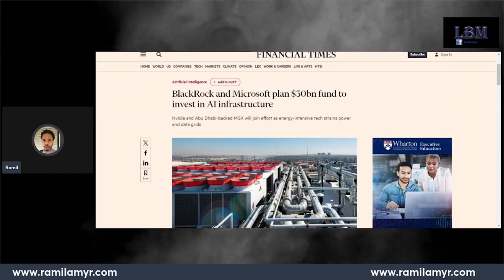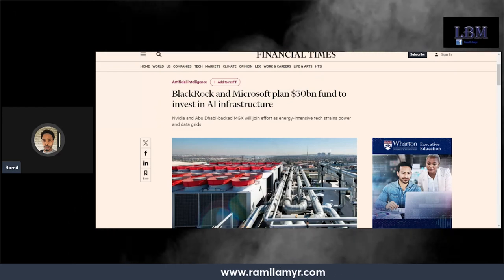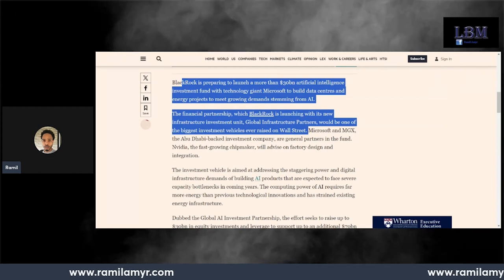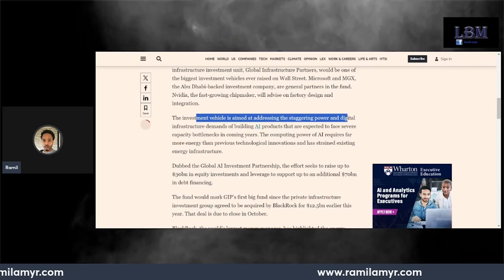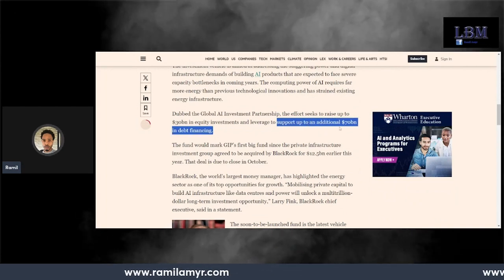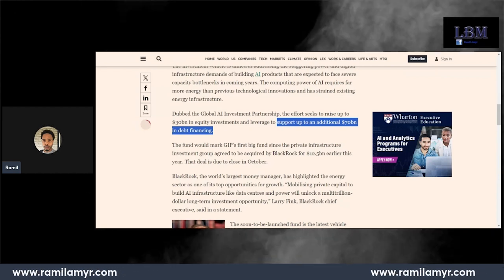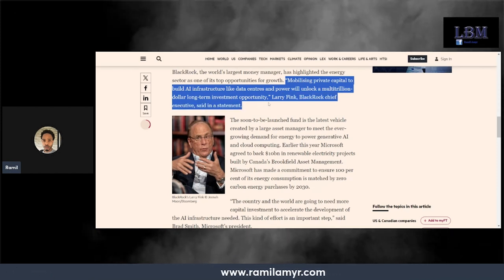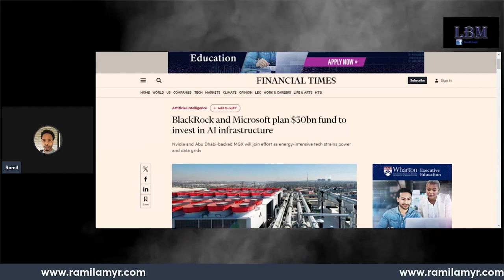Microsoft and Blackrock Investing $30 Billion in AI with New Fund